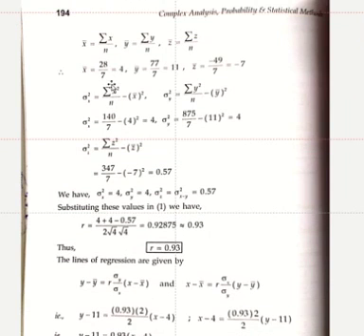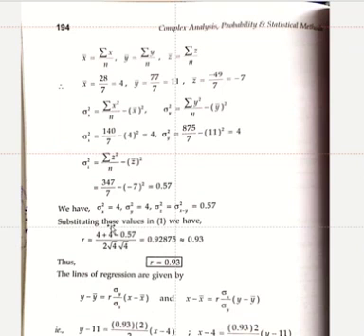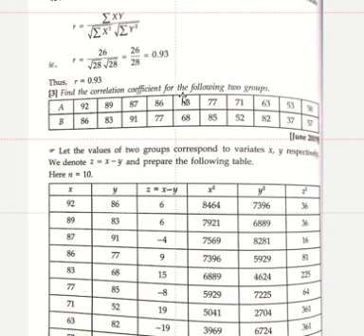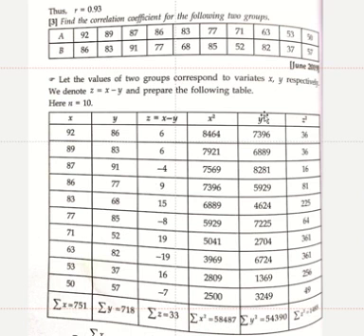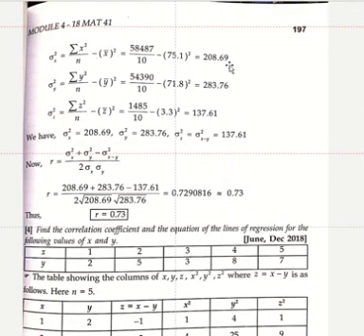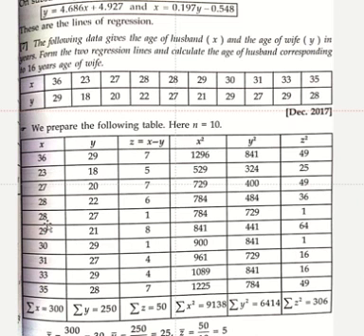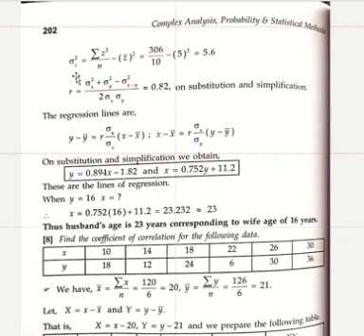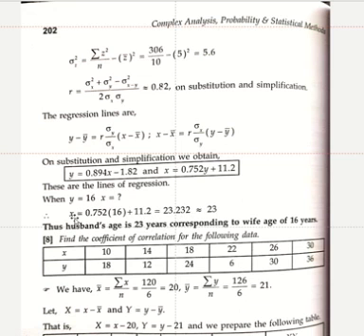18MAT41 STATISTICAL METHODS Part-2